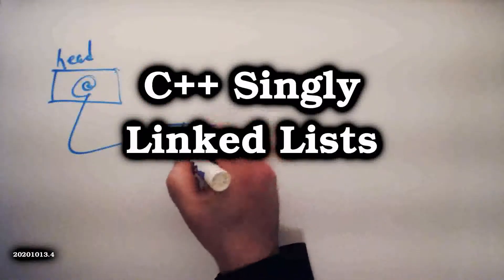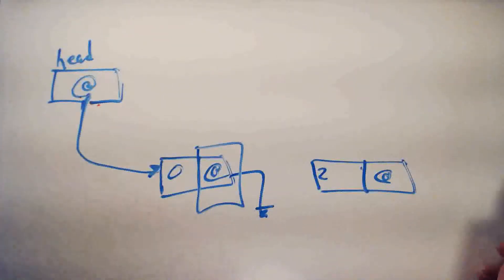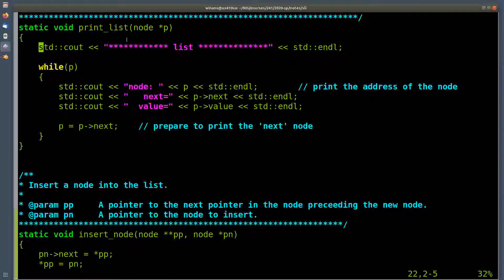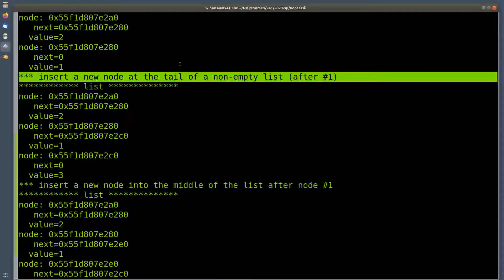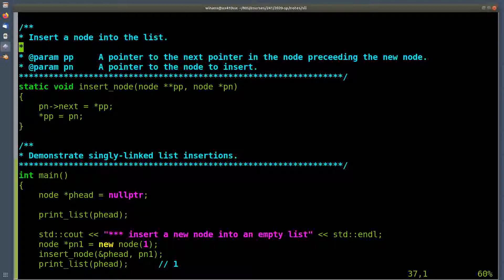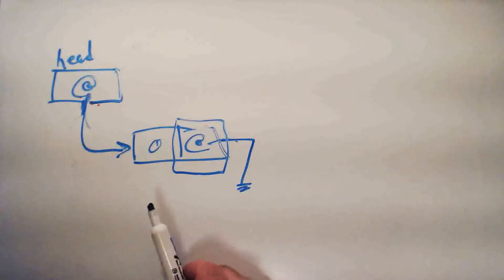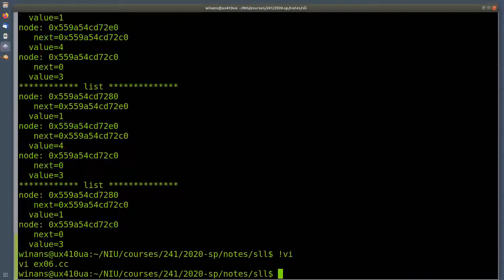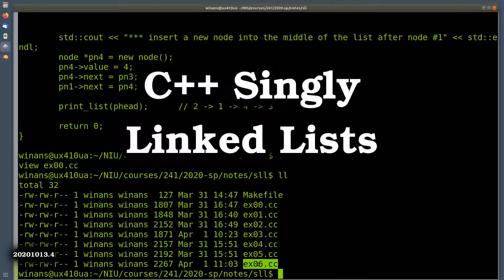C++ Singly Linked Lists